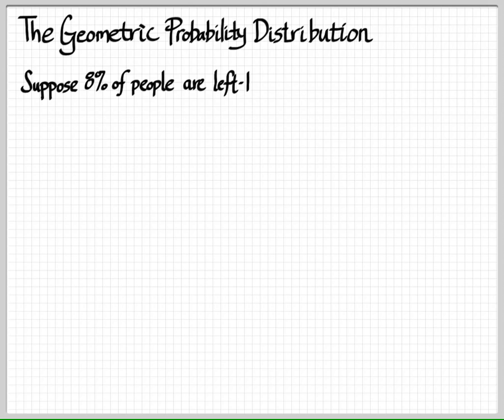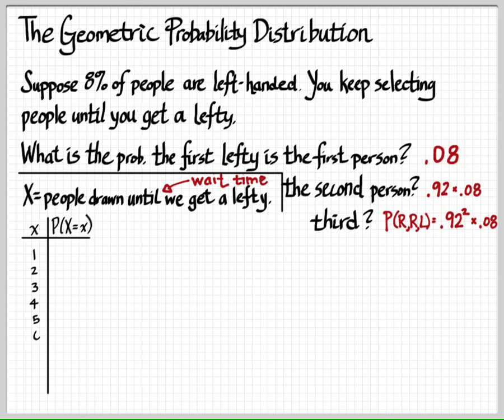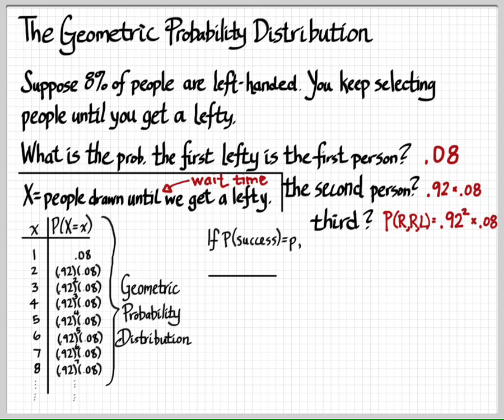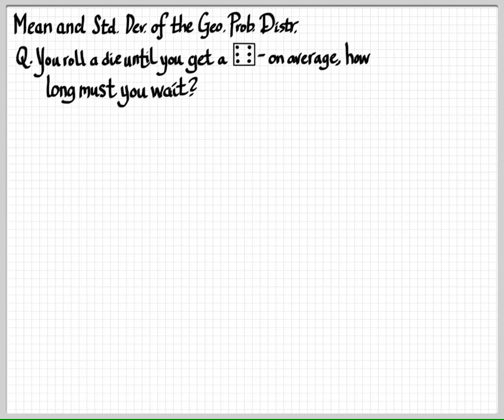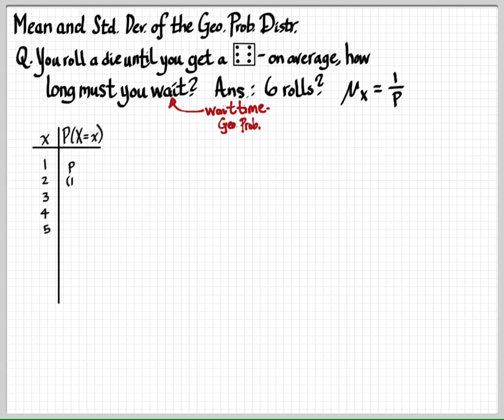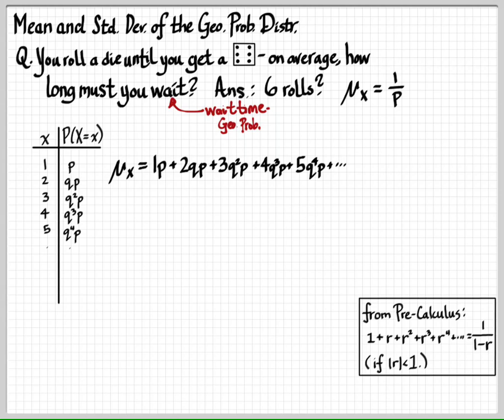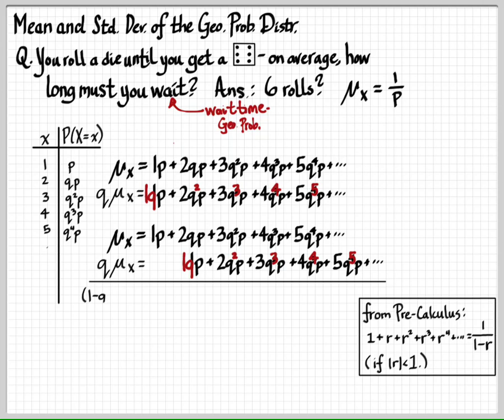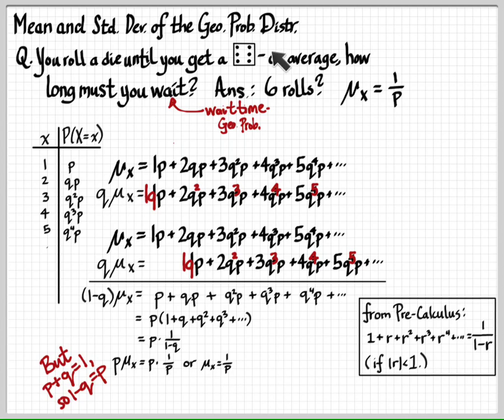The Geometric Probability Distribution